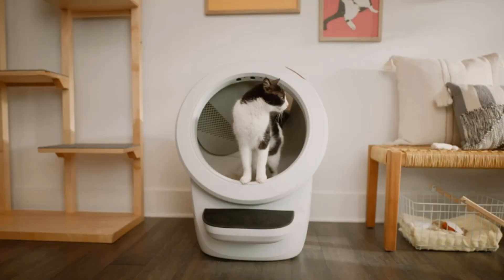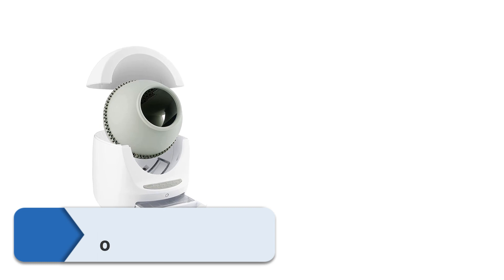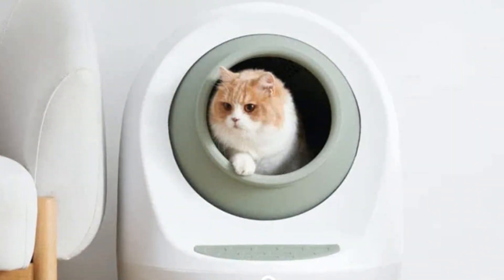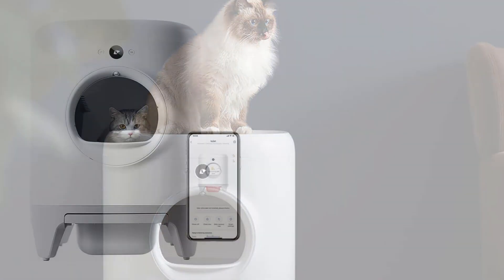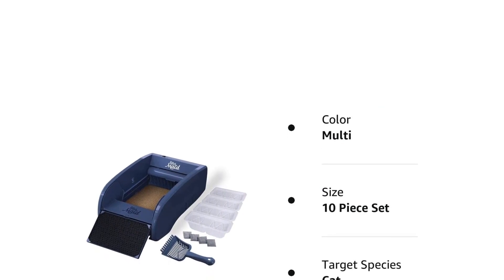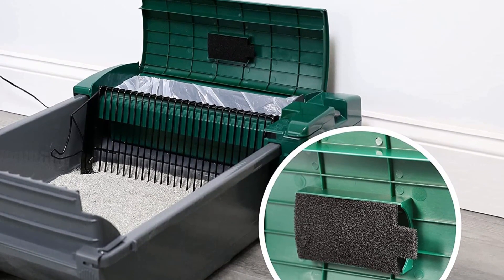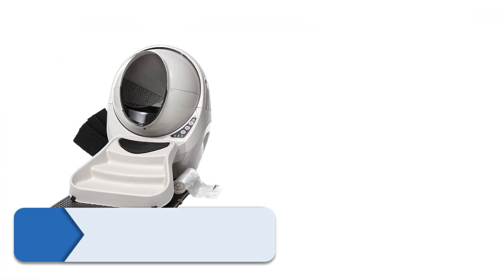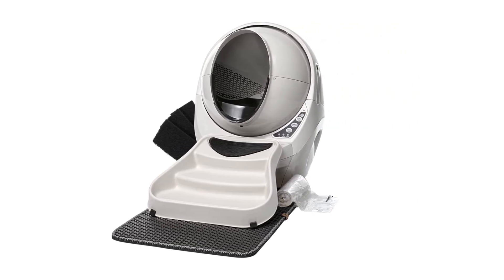The 5 Best Automatic Litter Boxes of 2023 - The Pets Ever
After weeks of research and now many years of extensive in-home testing with our top five products, we found the Pet Zone – SmartScoop to be the best automatic litter box. In addition to being automatic, it’s brilliant at the basics: you can use regular litter, it has a familiar open litter box shape and is not disruptive with its quiet cleaning. Our test cats, Kit Kat and Jelly Bean, preferred its familiar, open design and we appreciated its low maintenance and efficient cleaning.

00:00 - Introduction:Best Automatic Litter Boxes In 2023

00:54 - 5. Smarty Pear Leo's Loo Too.

01:46 - 4. PETKIT Pura X Self-Cleaning Cat Litter Box.

02:43 - 3. LitterMaid Multi-Cat Litter Box.

03:40 - 2. Pet Zone Smart Scoop Automatic Litter Box.

04:34 - 1. Whisker Litter-Robot Cat Litter Box.

Services
Pet Food & Supplies
Amazon Home Services
Amazon Wedding Registry
Gift of Audible 3-month Membership Plan